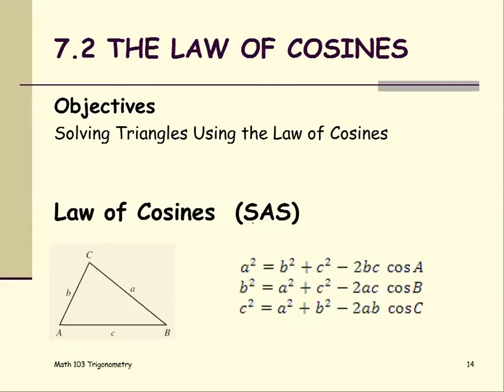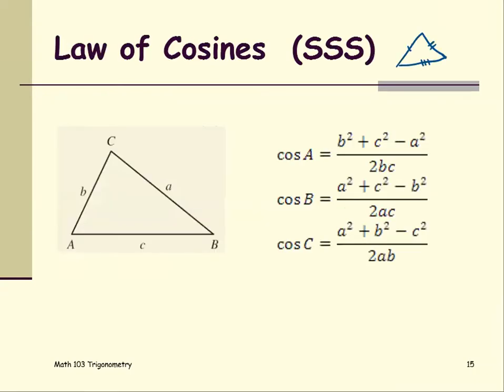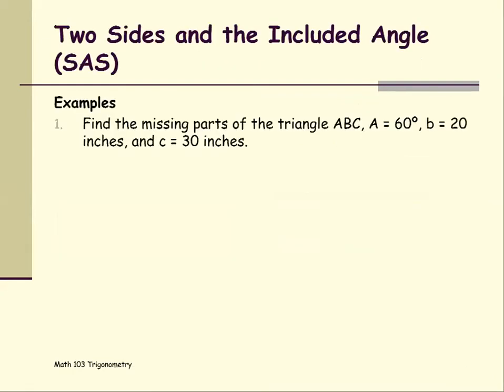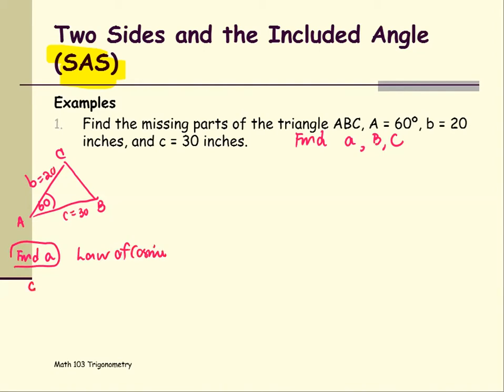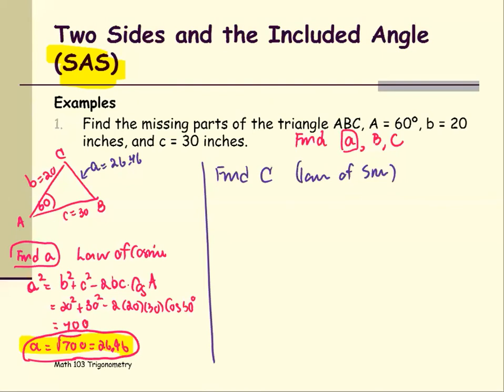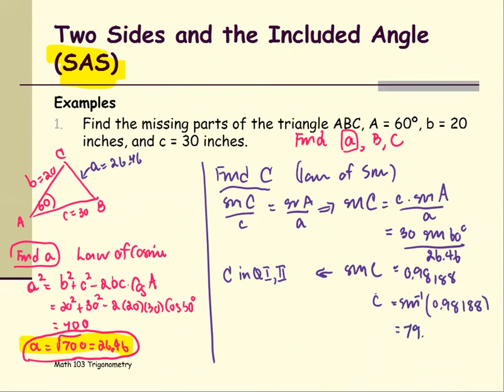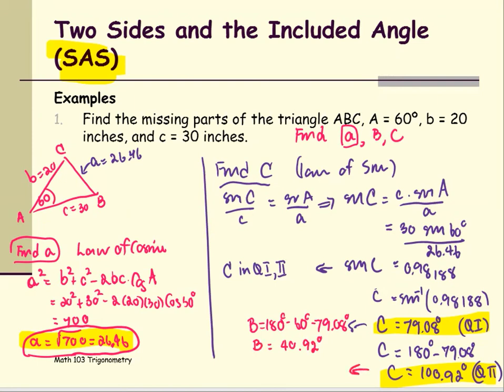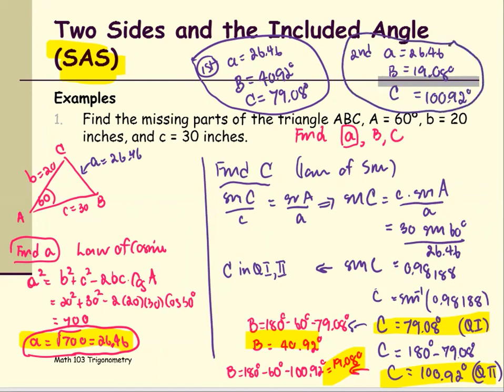M103 Sec7_2 Law of Cosines (SAS, SSS), Ex.1 - SAS